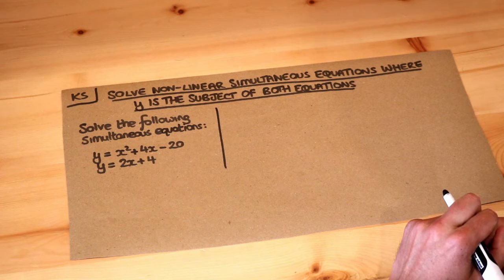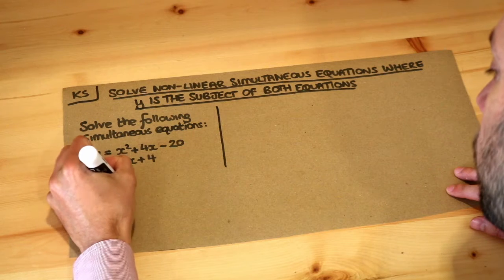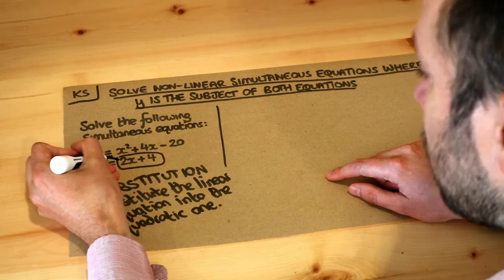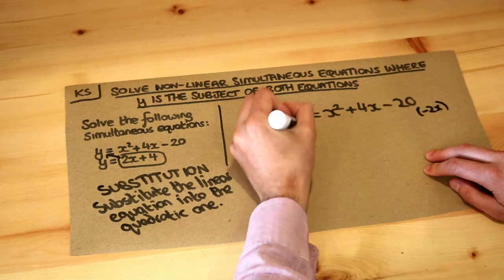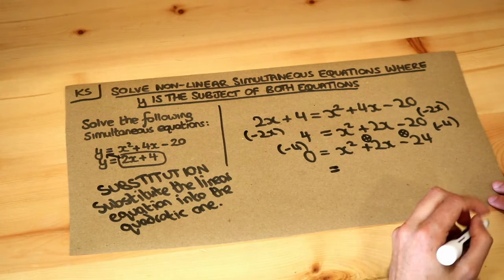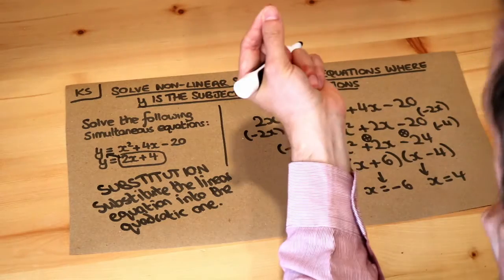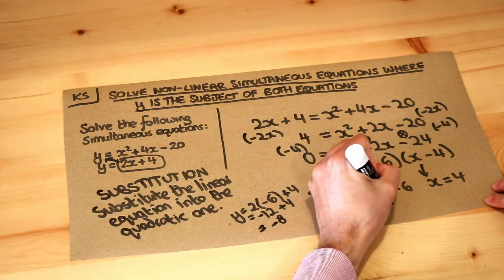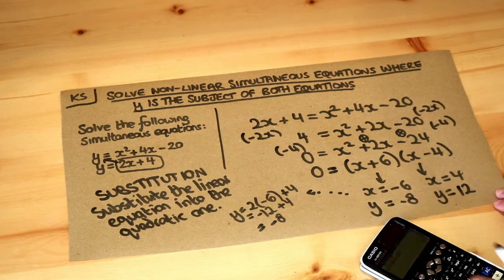Key Skill - Solve non-linear simultaneous equations where y is the subject of both equations.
"Solve non-linear simultaneous equations where y is the subject of both equations."